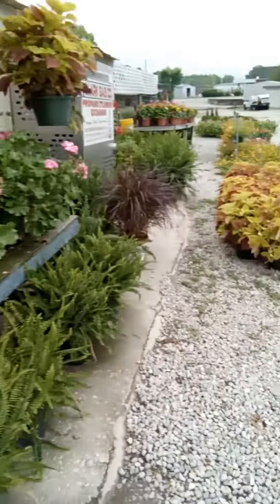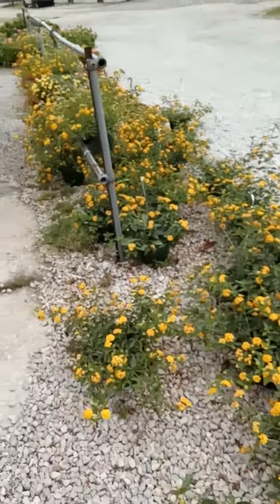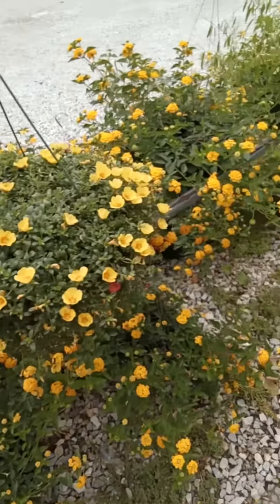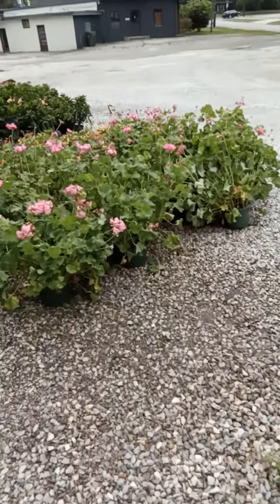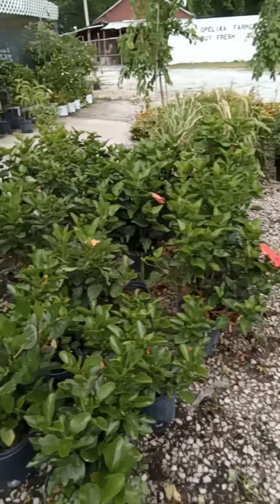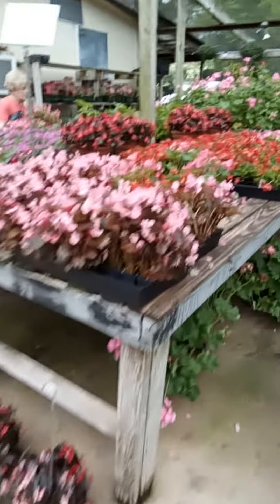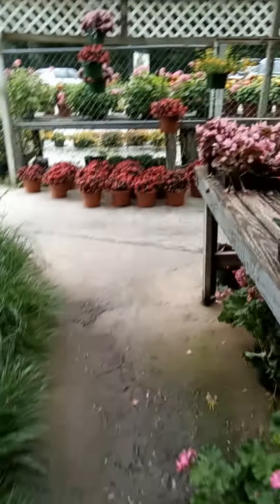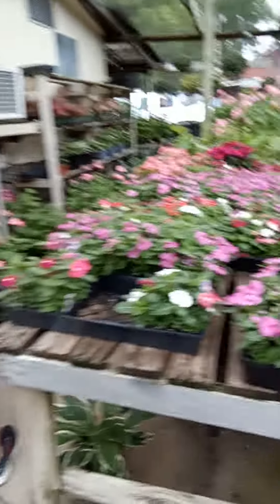May 25, 2022